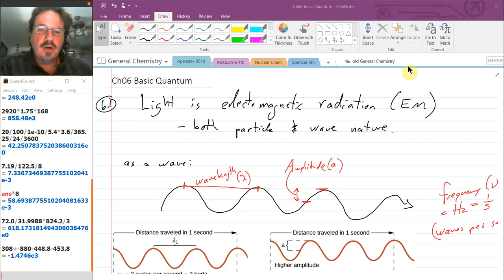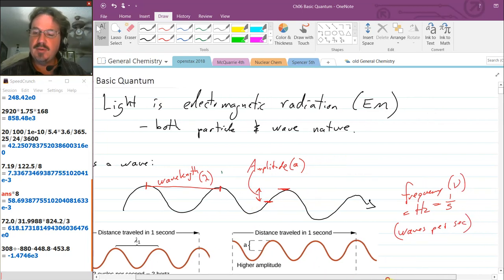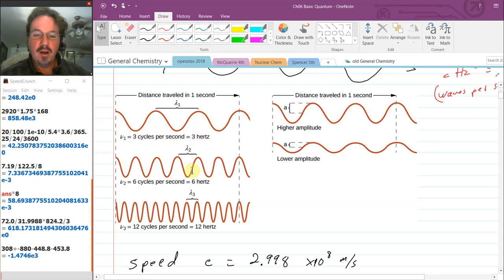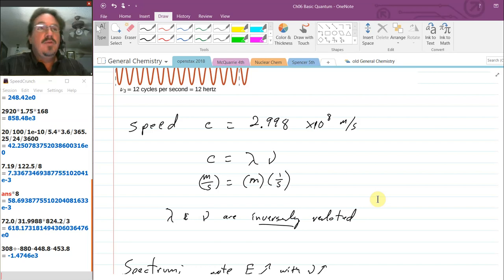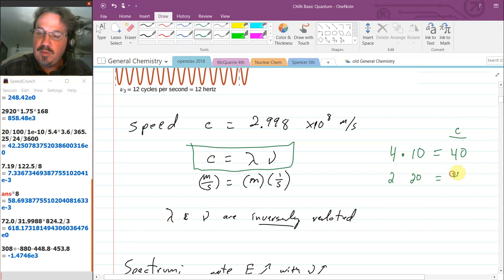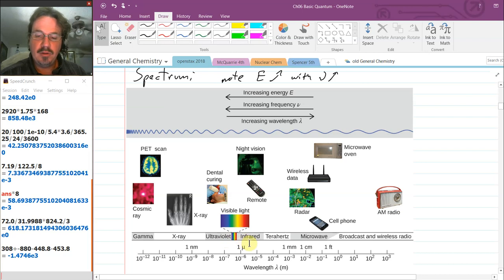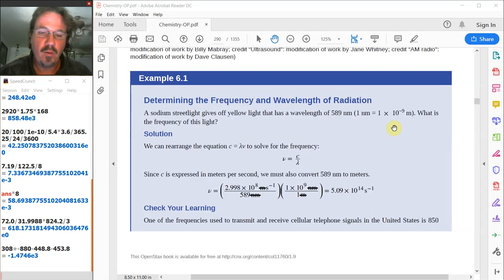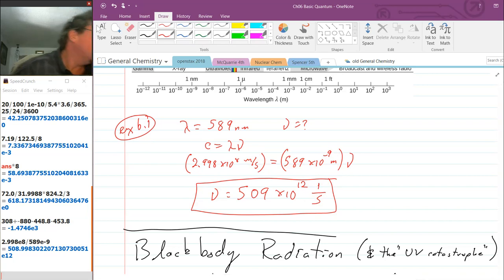gen chem 06 01 electronic structure and periodic properties of elements part a